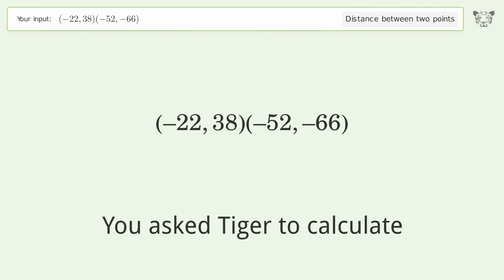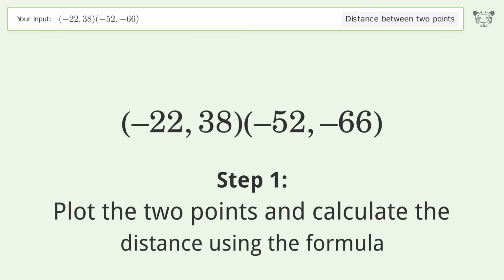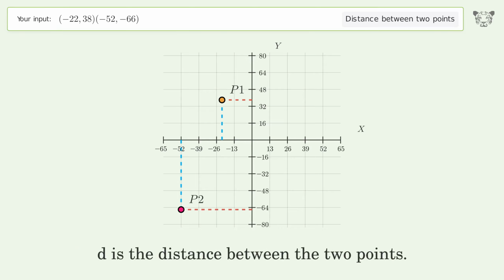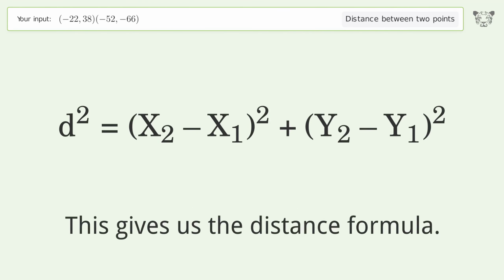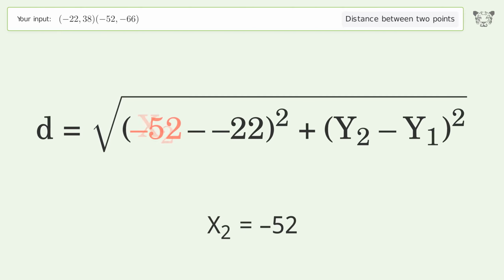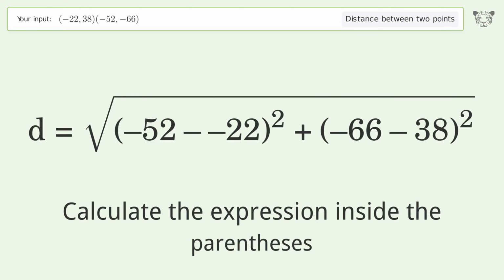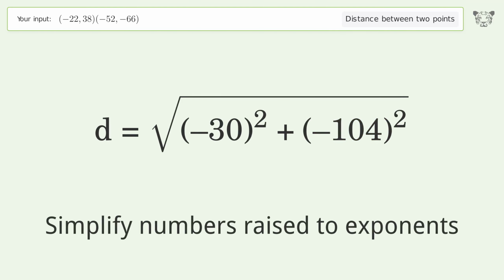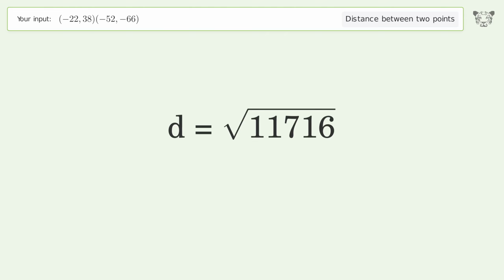Find the distance between two points p1 (-22,38) and p2 (-52,-66): Step-by-Step Video Solution